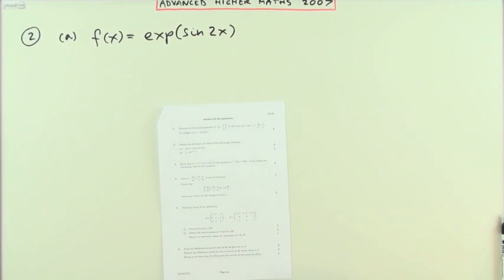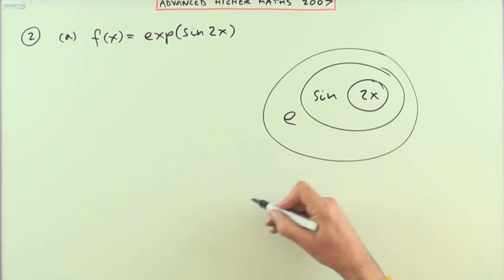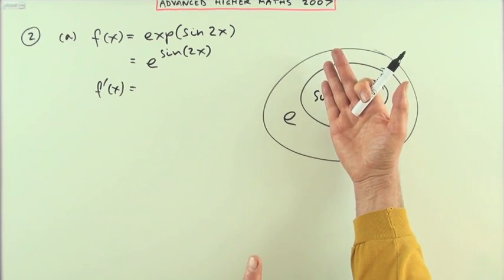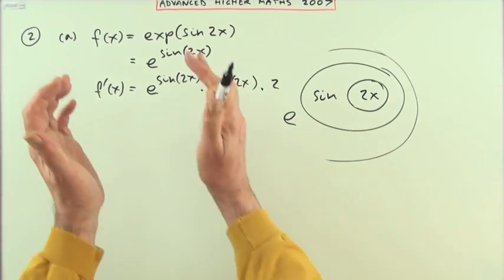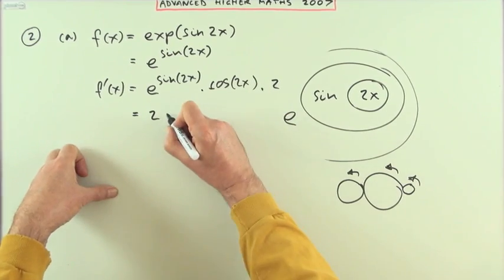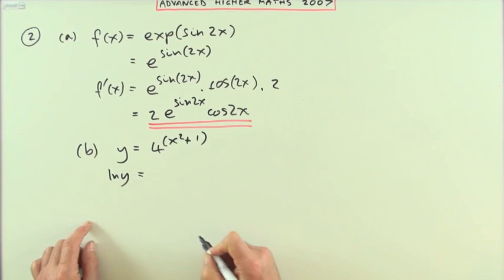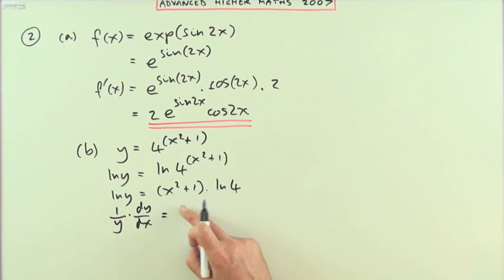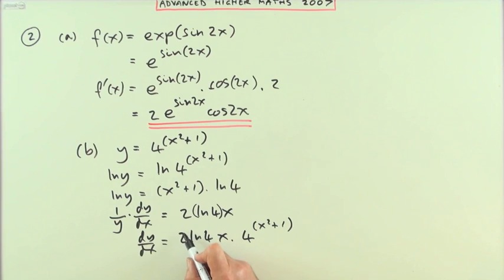2007 SQA Advanced Higher Maths no.2 Differentiation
Differentiating functions of function (chain rule).
Differentiation using logarithmic differentiation.